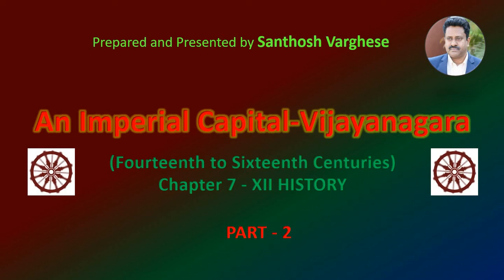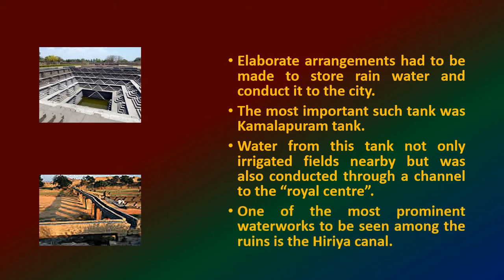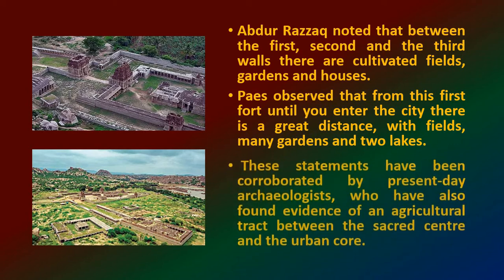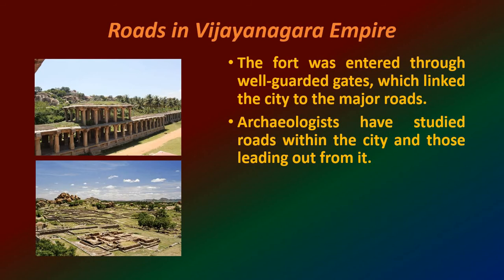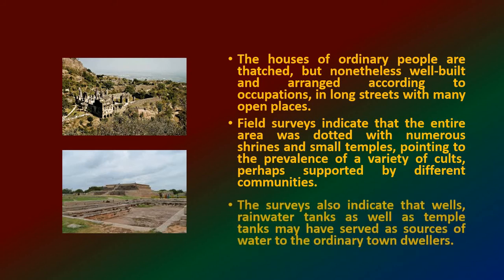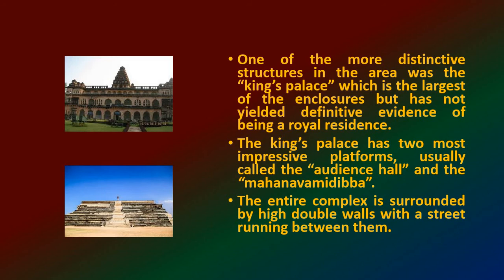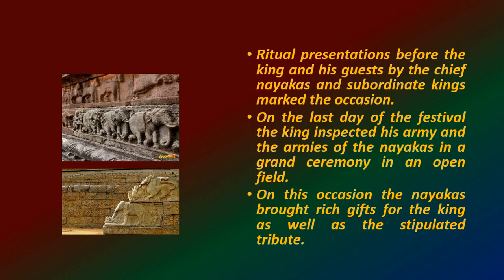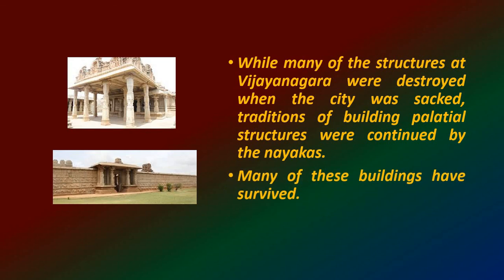An Imperial Capital - Vijayanagara - Part - 2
NCERT XII - History - Chapter 7